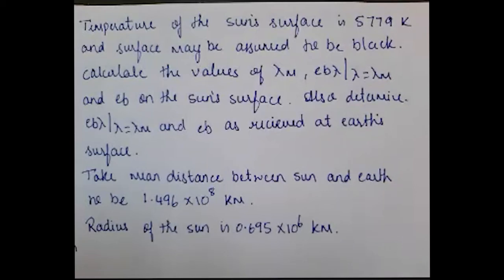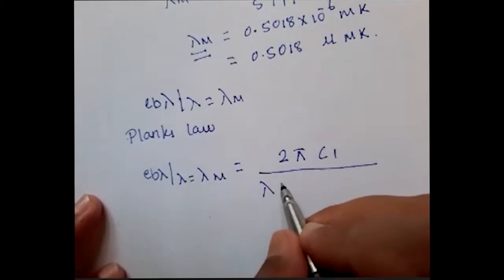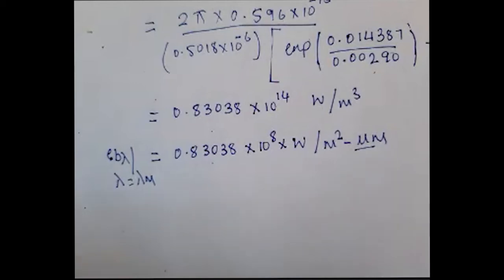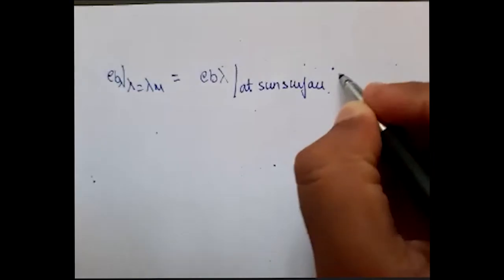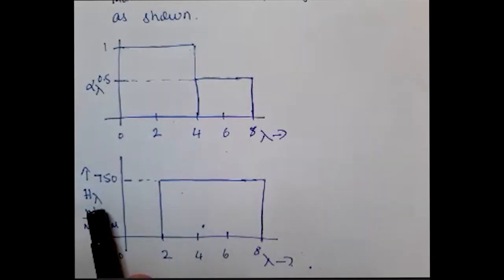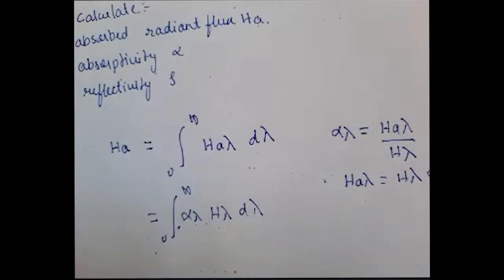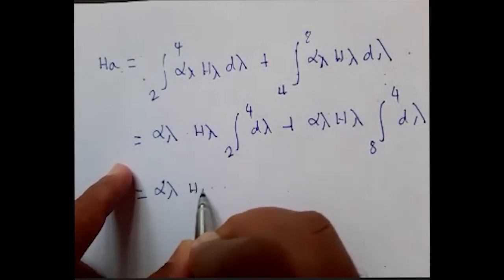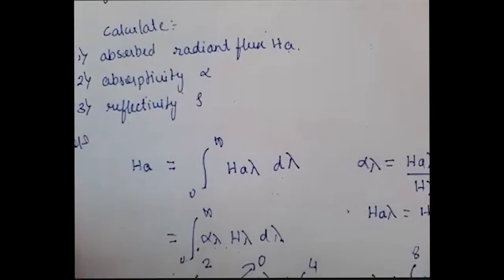Subject: Heat Transfer (17ME63) Radiation 3